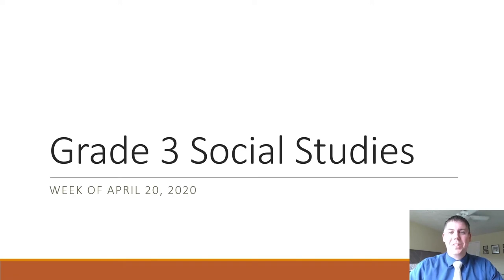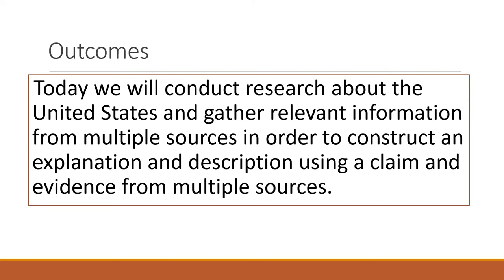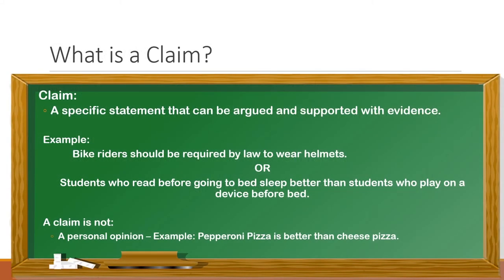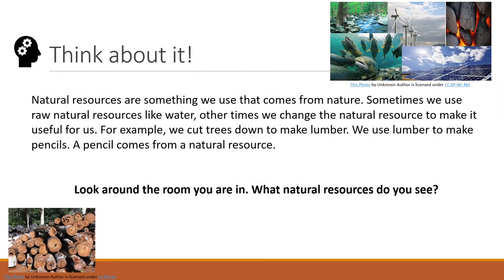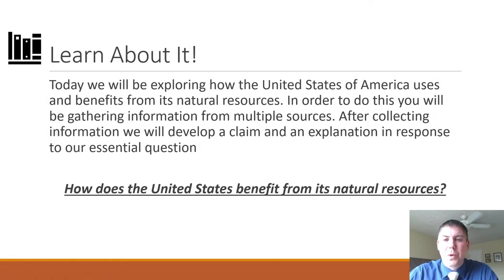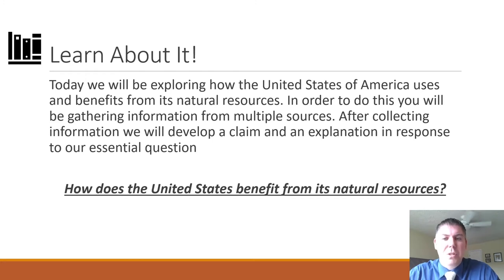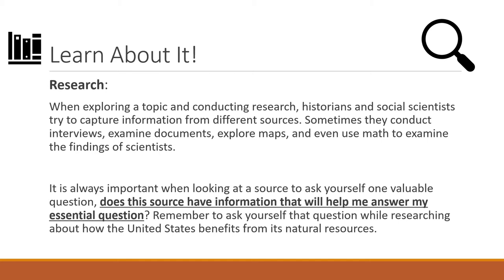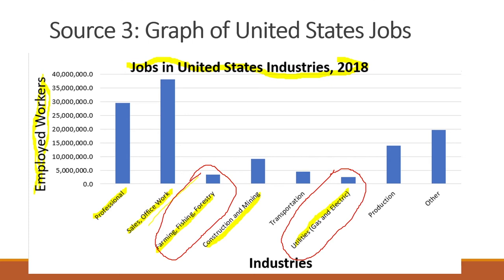BCPS Teacher Lessons - Grade 3 Social Studies 4-22-20